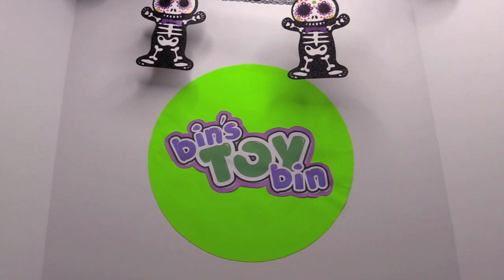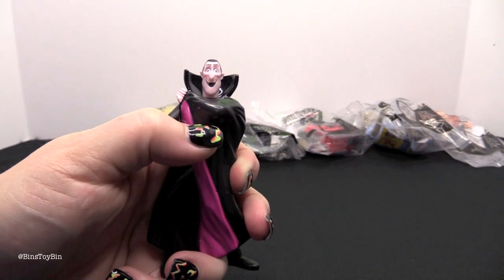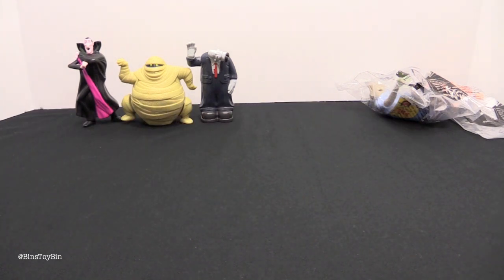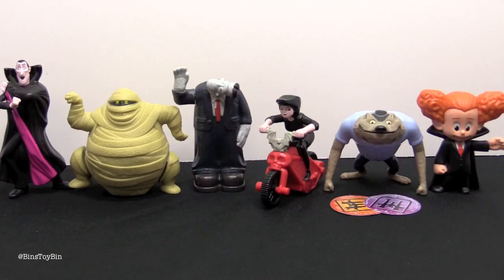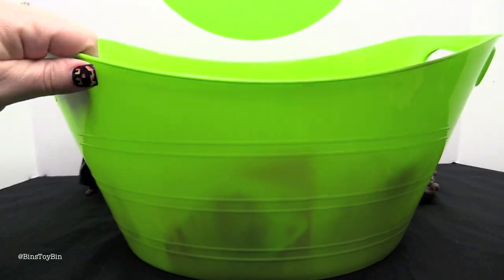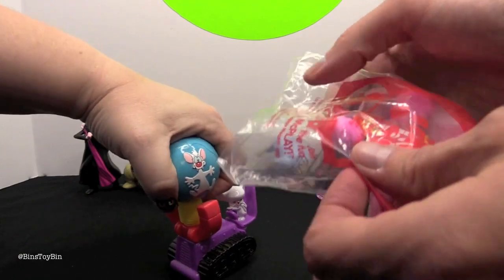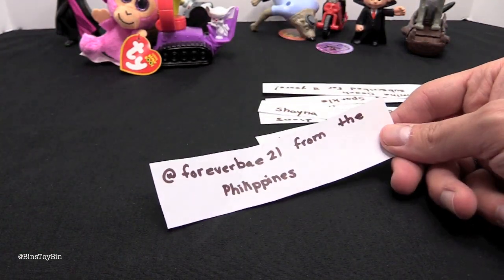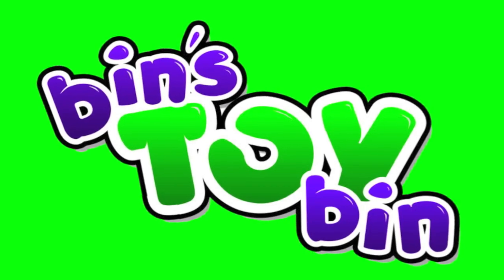Hotel Transylvania 2 (2015) FULL SET Happy Meal Review + SHOUT OUTS! by Bin's Toy Bin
We take a look at the full set of Happy Meal toys from Hotel Transylvania 2.  Plus, Happy Meals Around the World, Flashback, and SHOUT OUTS to some of our awesome fans! CHECK OUT SOME OF OUR FUN, FAMILY-FRIENDLY YOUTUBE TOY REVIEW PLAYLISTS!

BinsToyBin.com

"Cha Cappella" by Jimmy Fontanez/Media Right Productions, "If I Had a Chicken" by Kevin MacLeod, "Late" and "Mr. Pink" by Topher Mohr and Alex Elena, "Beach Front Property" by Silent Partner from YouTube Audio Library